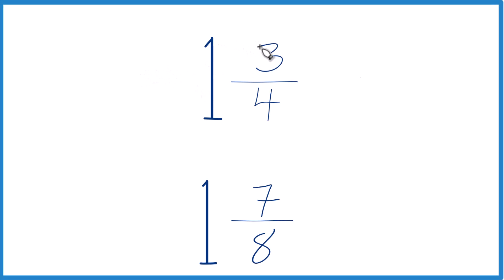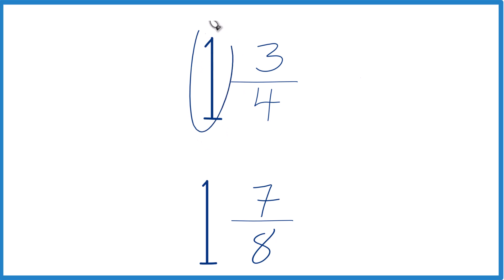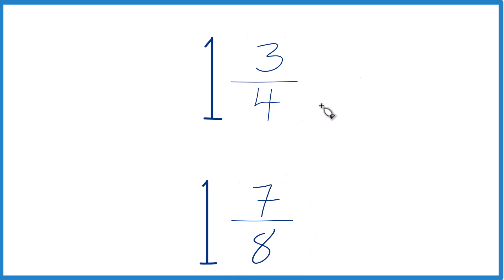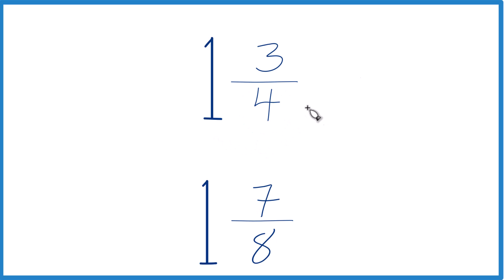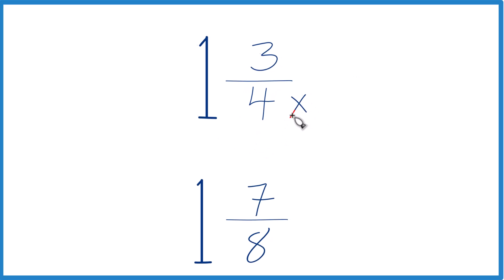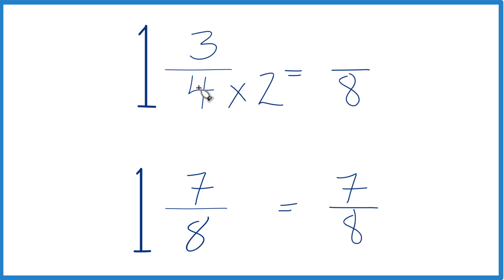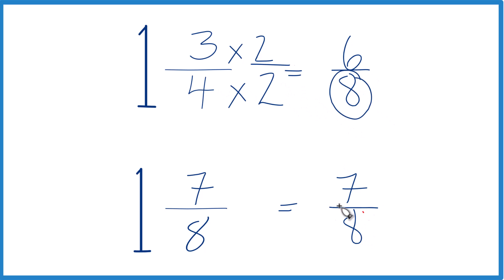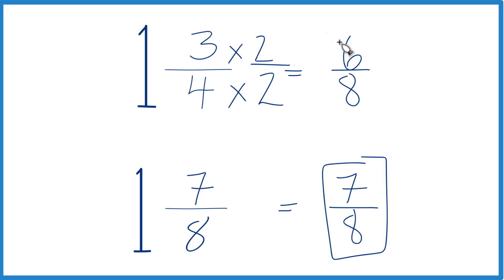Which fraction is greater 1 3/4 or 1 7/8?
To determine which is bigger, 1 3/4 or 1 7/8 (one and three-fourths or one and seven-eighths), there are two different techniques (both provide the same answer).

Note that the whole number part is the same for both mixed numbers (1).
Find the least common multiple (LCM) of the denominators 4 and 8. The LCM is 8.
Convert 3/4 to an equivalent fraction with a denominator of 8: 3/4 * 2/2 = 6/8
Now, compare the fractions: 6/8 (from 1 3/4) is smaller than 7/8 (from 1 7/8)
Therefore, 1 7/8 is larger than 1 3/4.
Method 2: Converting to Decimals

Convert the mixed numbers to decimal form:
1 3/4 = 1.75
1 7/8 = 1.875
Compare the decimal values: 1.875 is larger than 1.75

Either way, we find that the mixed number 1 7/8 is greater than the mixed number 1 3/4.